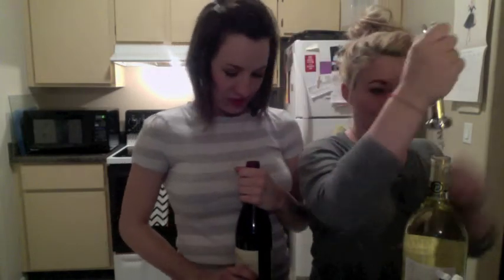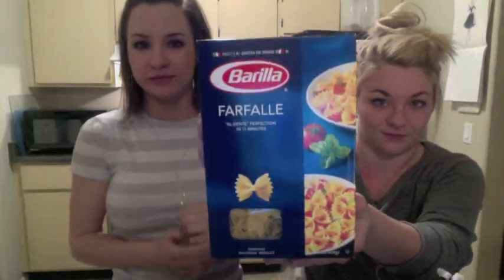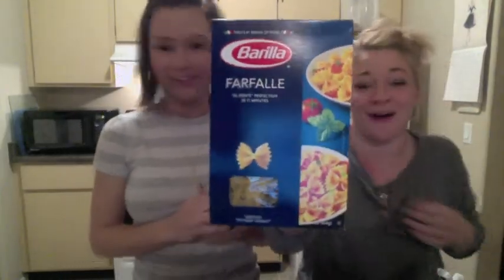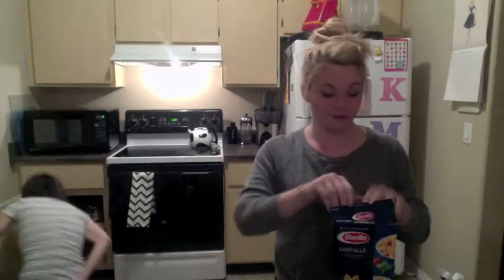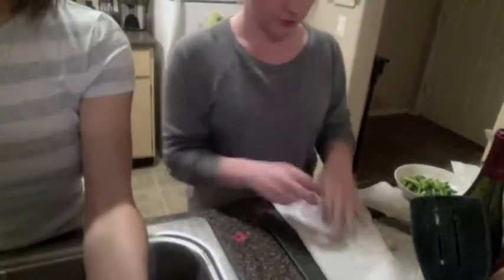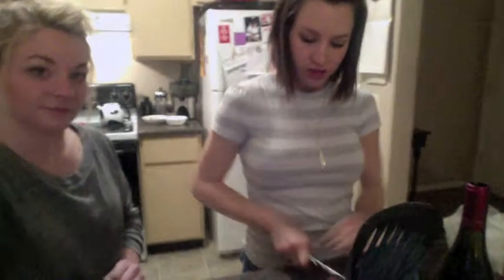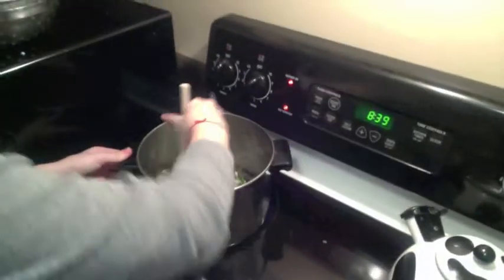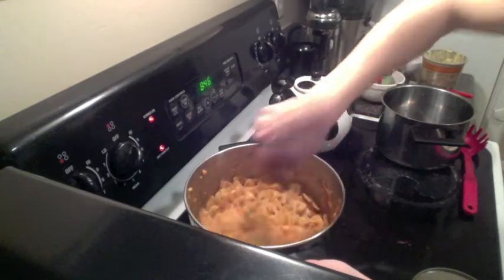Kasie & Mallory In The Kitchen!! Wine & Bowtie Pasta!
Open here for the full recipe!
We eliminated the chicken from the recipe just because we didn't want to handle raw chicken.  Adjust the recipe to your own liking!  With or without chicken :)

Farfalle (with or without) Chicken

INGREDIENTS

* 1 lb of farfalle (bow tie pasta)
* 3 or 4 boneless chicken breasts, cut into pieces (optional)
* 12 asparagus spears, cut into 1 inch pieces
* 2 cloves of garlic, finely chopped
* 1 large shallot, chopped
* 2 Tbls of extra virgin olive oil
* 3 Roma tomato, chopped
* 1 6oz can tomato sauce
* 6 fresh basil leaves, chopped
* 1/8 cup of fresh flat leaf Italian parsley
* 3 fresh mint leaves, chopped
* 1/2 tsp of salt
* 1/2 tsp of fresh ground black pepper
* 2 Tbls of butter
* 1/4 cup of fresh grated Parmesan cheese

PREPARATION

* In 6 quarts of boiling salted water, cook the pasta until al dente. Around 10 minutes.
* Drain the pasta and place in a large bowl with a little olive oil drizzled on top.
* In a large pot, sauté the chicken, asparagus, garlic, and shallots.
* Cook until the chicken is slightly browned and the shallots are a bit translucent.
* Stir in the chopped tomatoes, tomato sauce, basil, parsley and mint,
* Lower the heat and simmer for 10 to 15 minutes until the chicken is fully cooked.
* Stir the pasta into the chicken mixture.
* Stir in the butter and the Parmesan cheese.

Serves 4 to 6 people